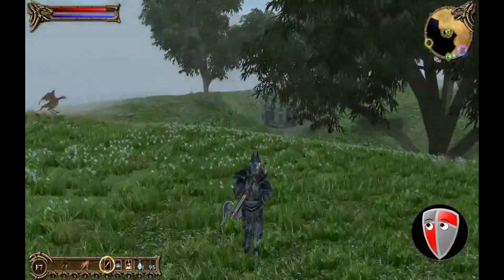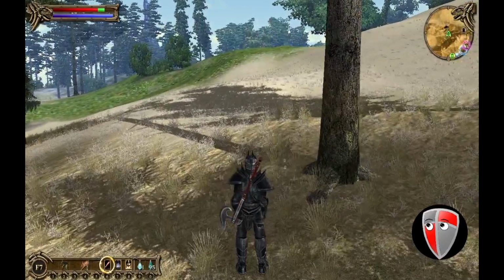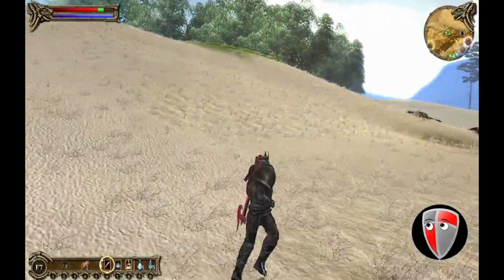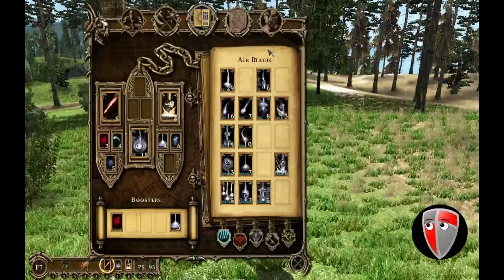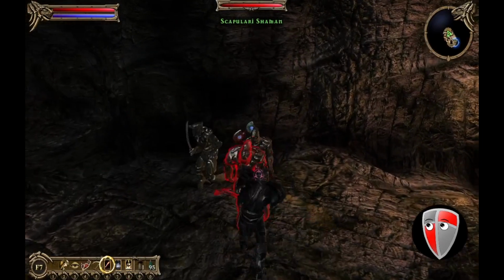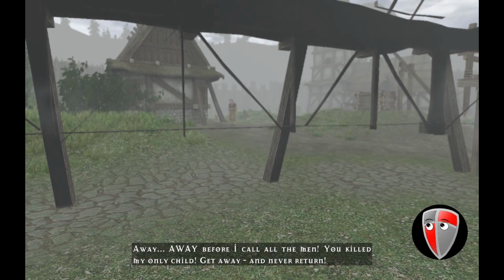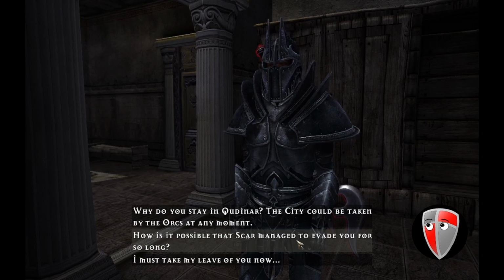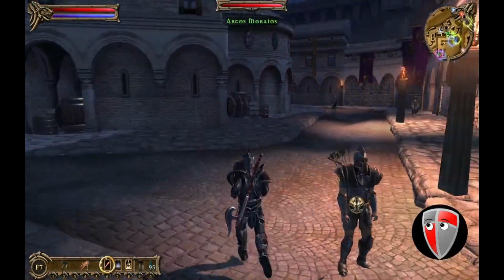Two Worlds Epilogue 5 - King of the North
Mercenary finally clears up everything north of the river Gon. With such power, we test our might against the arrogant plated man.

Playing Two Worlds Epic Edition, released in 2007.
Developed by Reality Pump Studios & Published by Topware Interactive

I'd like to thank Momentmal on Pixabay for the treasure chest image.
I'd like to thank Clker-Free-Vector-Images on Pixabay for the crown image.
I'd like to thank OpenClipart-Vectors on Pixabay for the greatsword image.